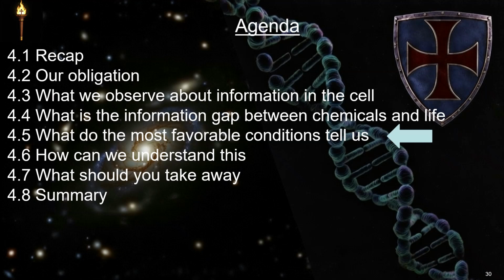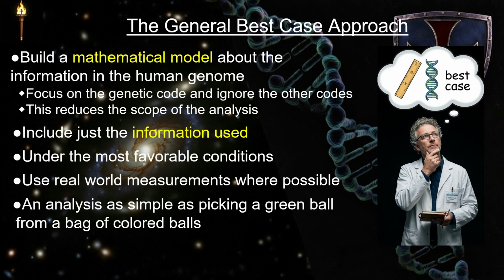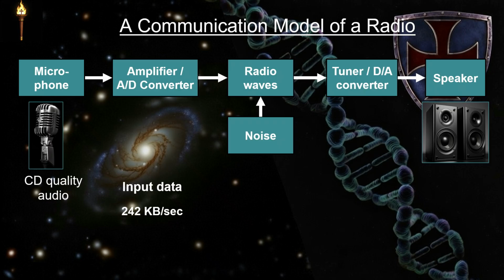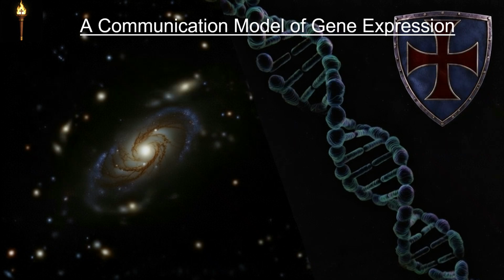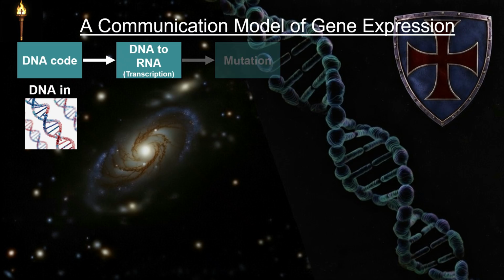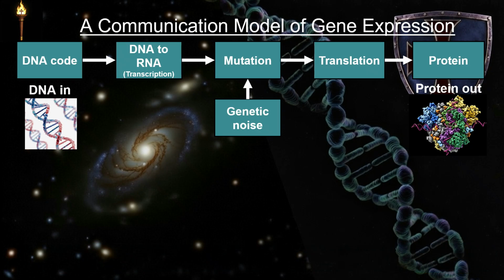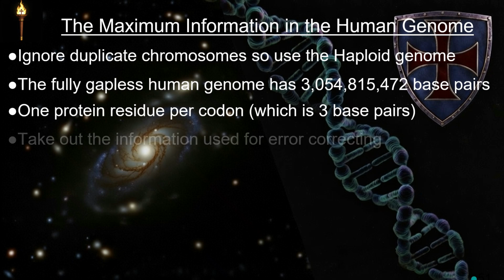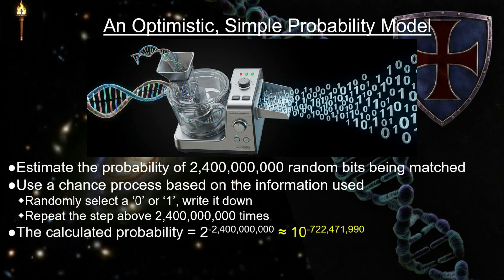4.5 Communication Model shows Evolution is False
This video revisits the usefulness of mathematical models in biology, integrating insights from chemistry, information theory, and biology. The speaker emphasizes these three fields combine to form a scientific mathematical model, where information theory provides the framework to quantify information, chemistry describes biochemical processes, and biology supplies empirical parameters. The focus is on modeling the human genome and testing if undirected macroevolution could produce it purely by chance.

This video is part of the playlist series “Does ‘Evolution’ make Sense?”

Key Takeaways
- Mathematical modeling combining biology, chemistry, and information theory aids in analyzing genome information.
- The human genome encodes vast information (~3 billion base pairs).
- The used information in the genome is roughly 80%, based on biochemical activity data.
- The communication channel of gene expression can be approximated with information theory metrics (input, error correction, output bits per codon).
- Even using very optimistic assumptions (minimum bits per residue, ignoring physical complexity), the probability of random chance creation is effectively zero (10E−722,000,000).
- This analysis supports the conclusion that the human genome is not plausibly produced by undirected random processes alone.